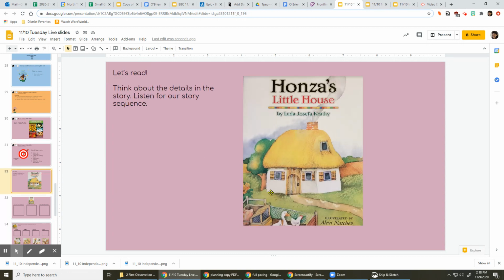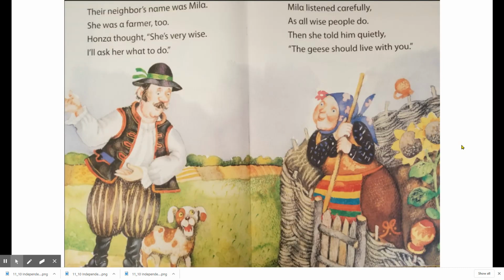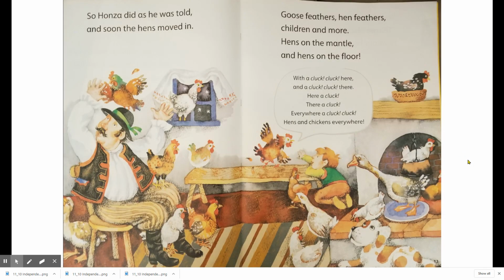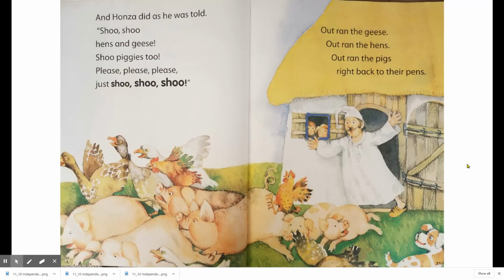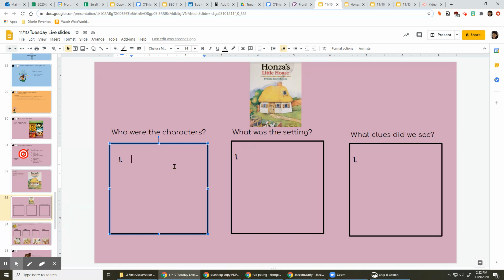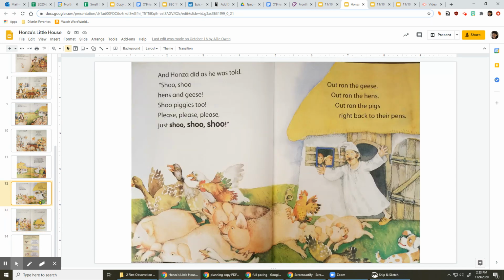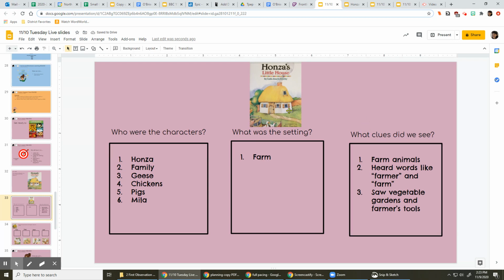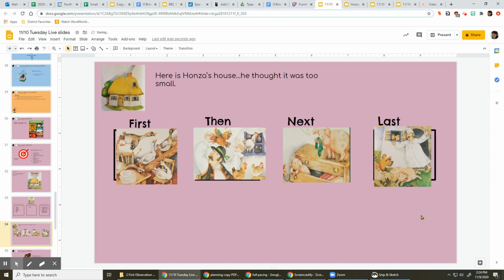Untitled: Nov 9, 2020 2:25 PM